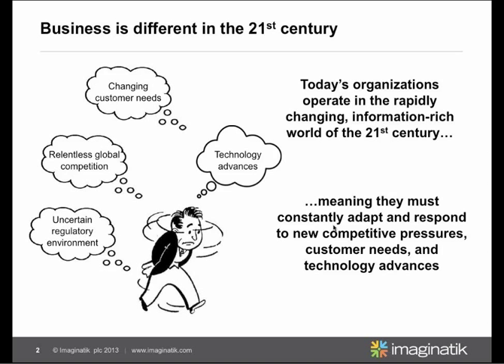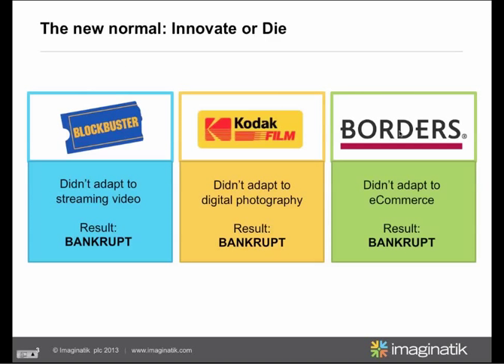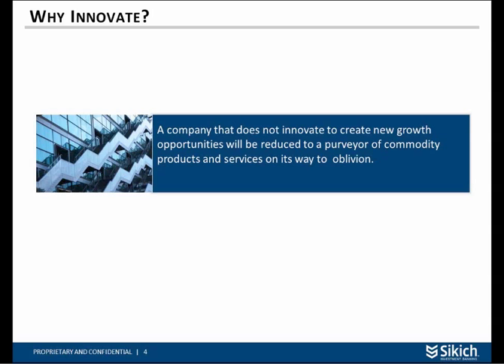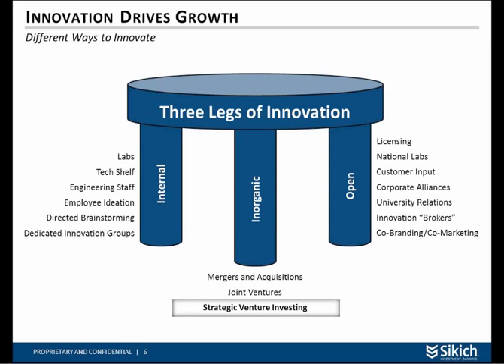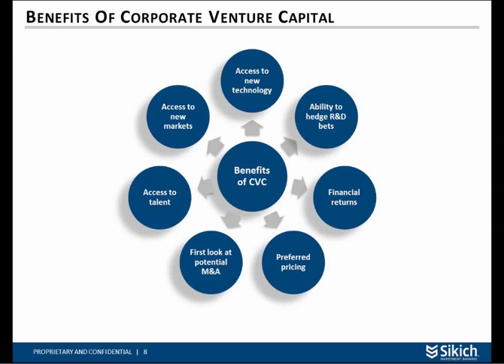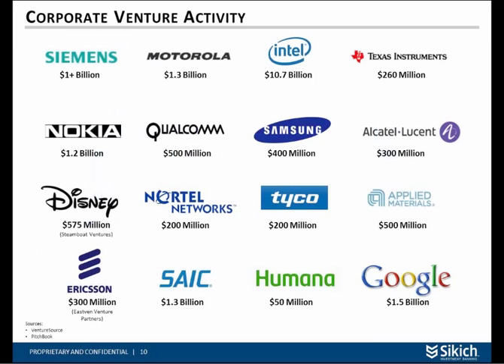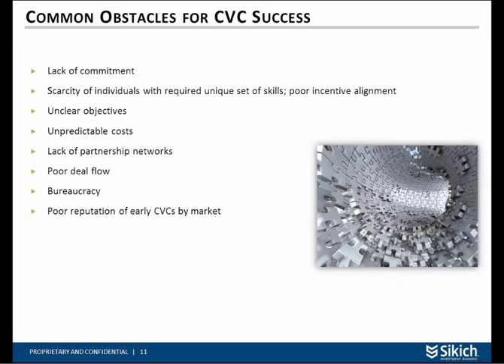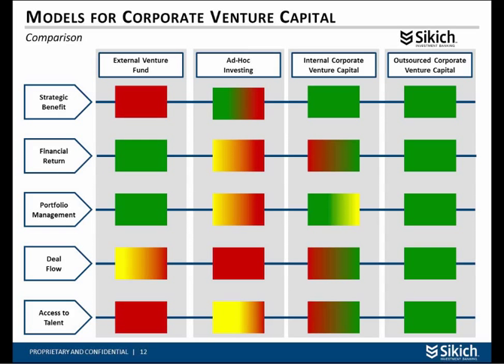Fostering innovation through corporate venture capital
The worlds of innovation and investing overlap in this webinar from Kurt Estes, director at Sikich Investment Banking. He shows how internal venture investments can stimulate innovation beyond the confines of R&D.